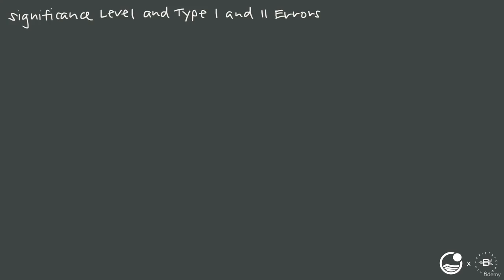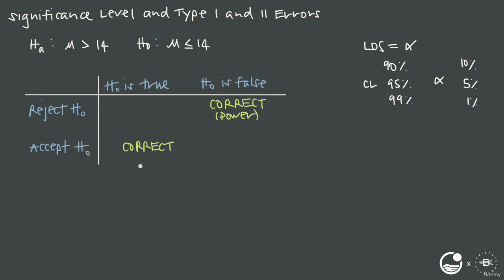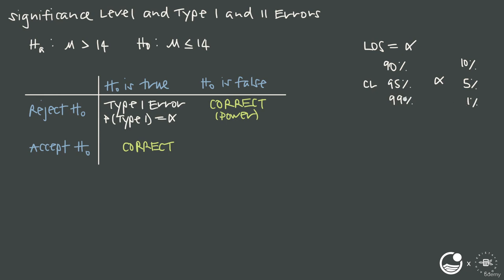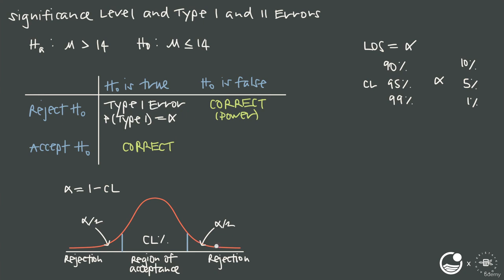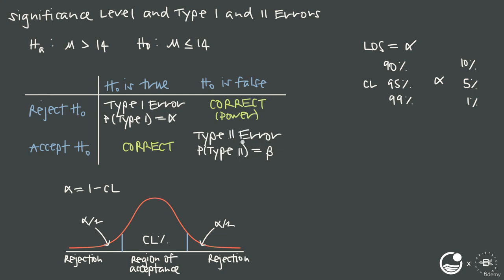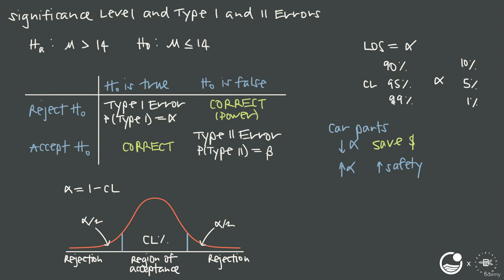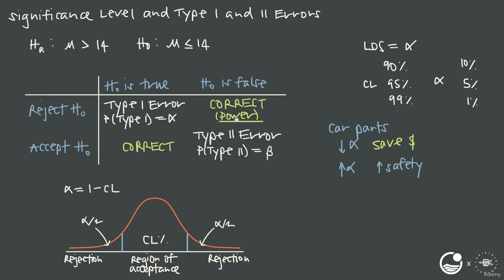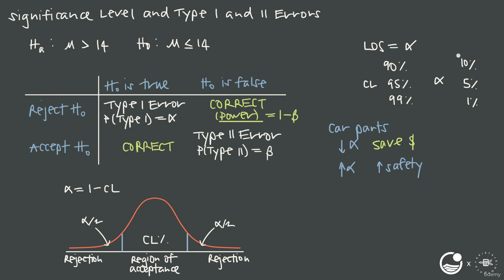003 Significance Level and Type I and II Errors